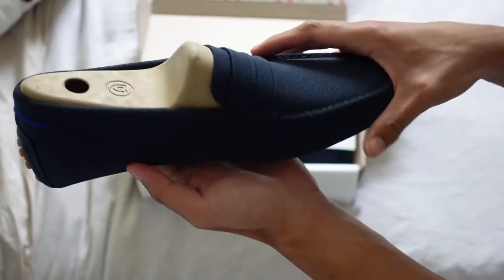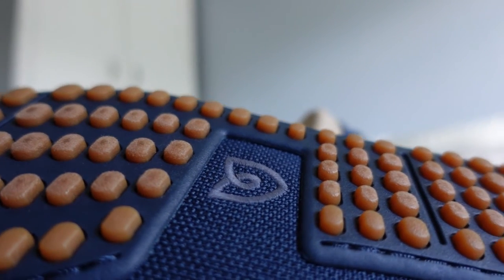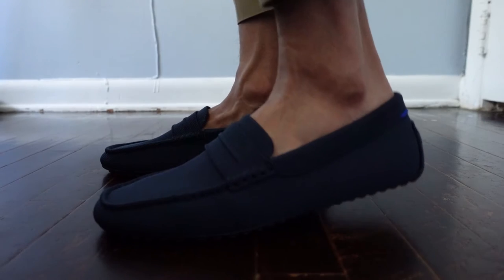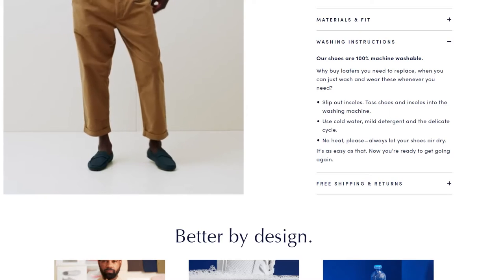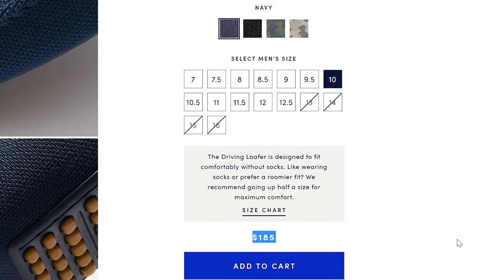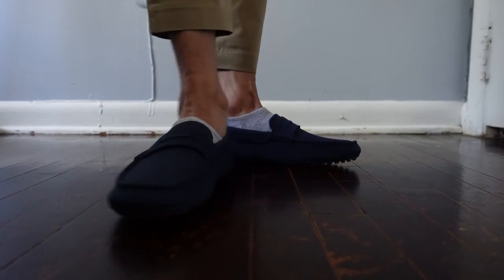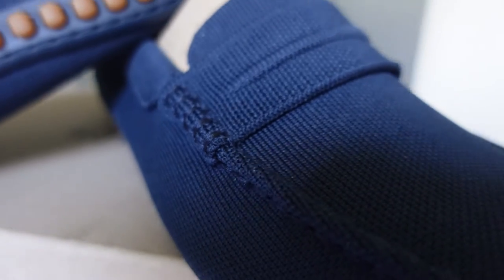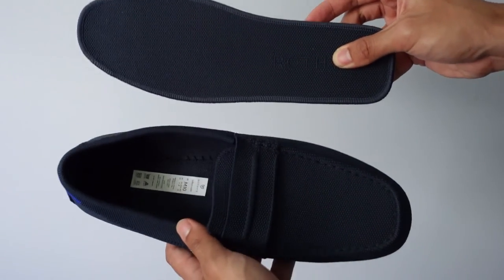Rothy's Men Driving Loafer Review - NAVY COLOR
Use the link below to get $20 OFF of your next purchase with Rothy's:

TODAY'S TOPIC

Finally Rothy's dropped their men's collection! I've been waiting for them to do this and it's finally here. I've been on the hunt for some driving loafers and I decided to pick up their Men's Driving Loafers in Navy color. Rothy's has been known for their usage of sustainable materials and always create an amazing knit fabric that provides durability and comfortability. Now I got the Rothy's Driving Loafer, let's check out my thoughts on this.

My channel is about men's fashion, lifestyle, fitness, self-improvements, & some other weird stuff. Just saying. Let's keep the good vibe around the community, and bless all you amazing people for the continue support! Stay safe and stay amazing and enjoy my videos!